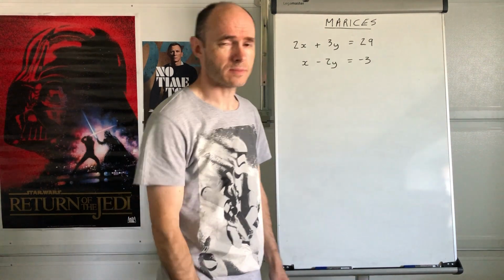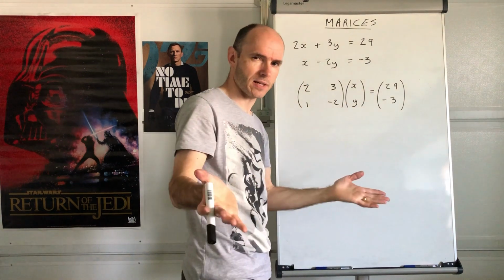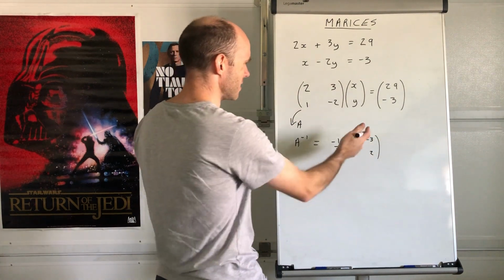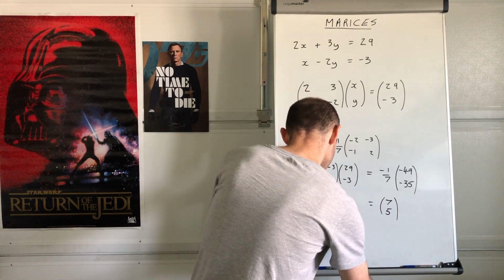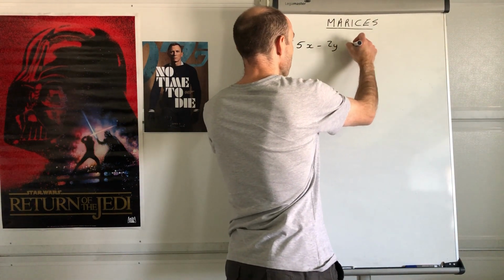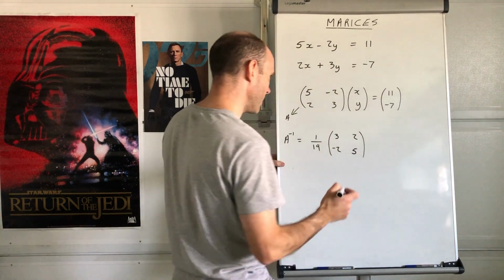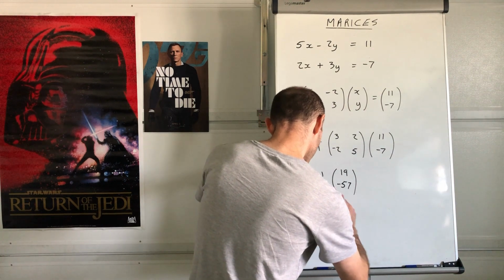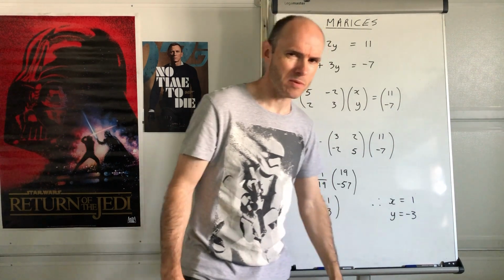Matrices - Examples in solving simultaneous equations in 2 Variables